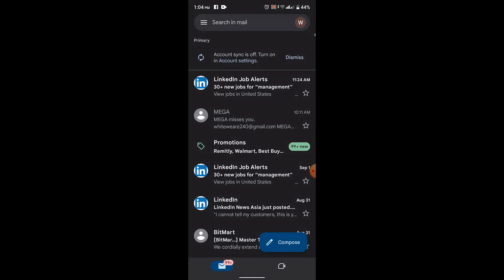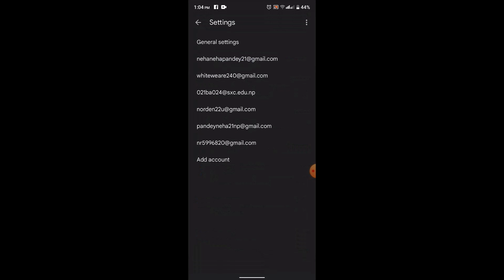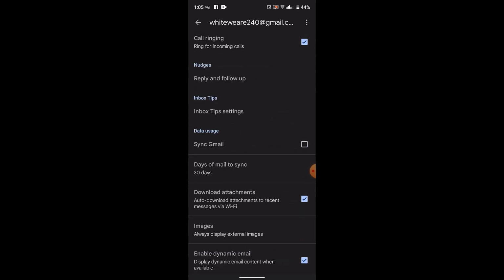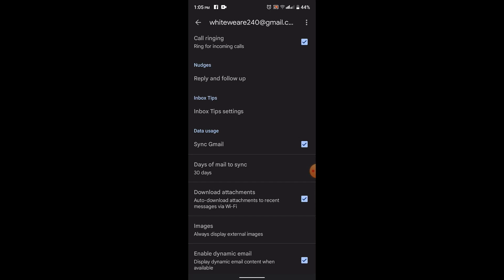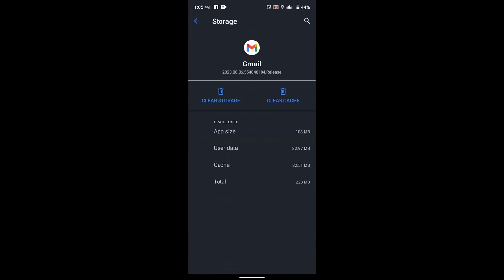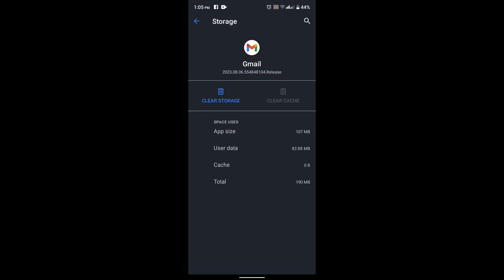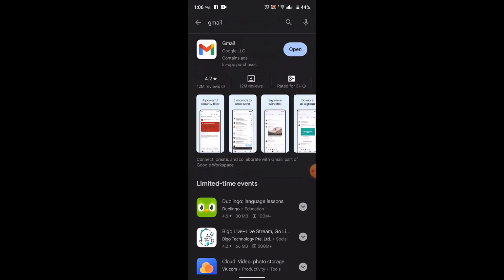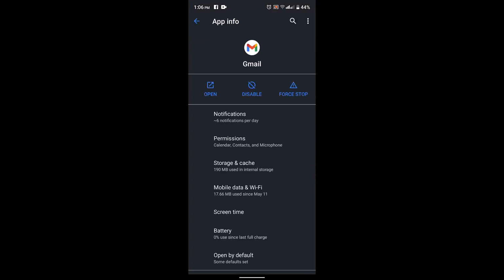How to Fix Queued Email Not Sending in Gmail 2024 [Solution] !! Queued Emails not Sending Gmail App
In this video I'll walk you through the steps on how you can fix queued email not sending in Gmail.

Chapters / Timestamps
0:00 Intro
0:25  Fix.
2:18  Outro.